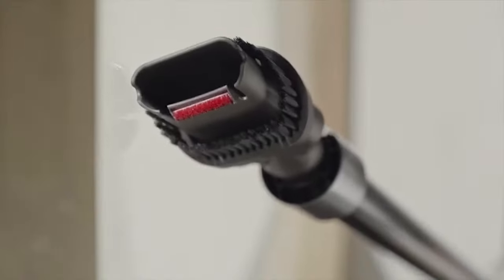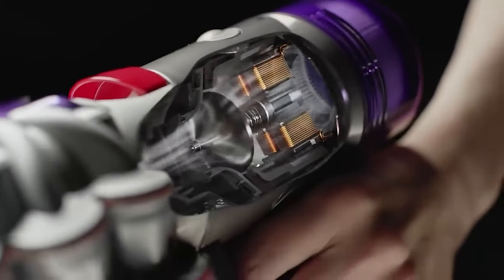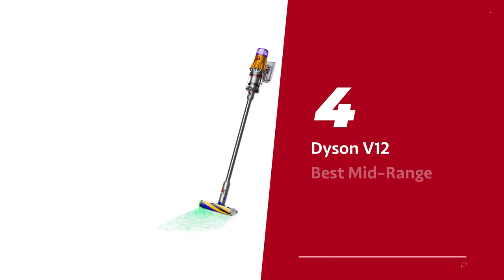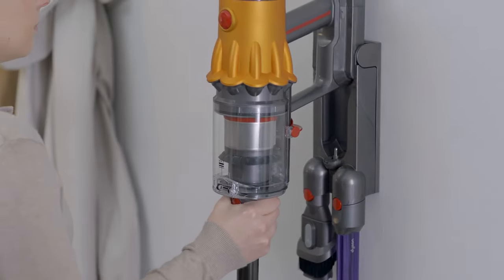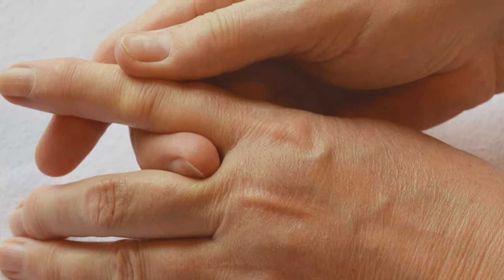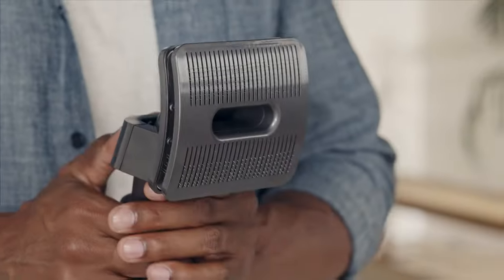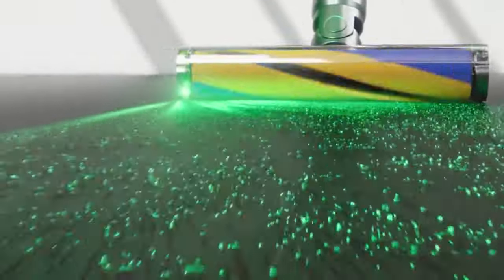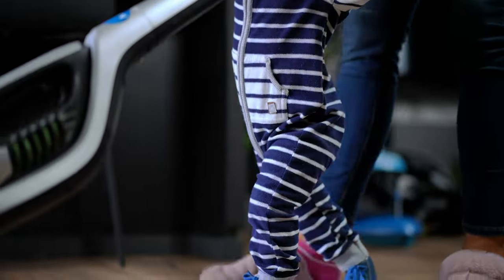Best Dyson Vacuums 2024 - [watch this before buying]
➡ Links of the Best Dyson Vacuums we listed in this video.

1. Dyson V15 - Best Dyson Vacuum Overall

2. Dyson Ball Animal 3 - Best Upright Dyson Vacuum

3. Dyson Omni-Glide - Best Dyson Vacuum for Hard Floors

4. Dyson V12 - Best Mid-Range Dyson Vacuum

5. Dyson V8 - Best Budget Dyson Vacuum

Table of Contents:
0:00 Intro
1:06 Dyson V8
2:25 Dyson V12
3:59 Dyson Omni-Glide
5:21 Dyson Ball Animal 3
6:53 Dyson V15

Are you in search of the perfect vacuum cleaner that combines powerful suction, innovative features, and sleek design? Look no further! In this video, we present the ultimate guide to the top 5 best Dyson vacuums of 2023. Whether you're tackling carpets, hard floors, or pet hair, these vacuums offer exceptional performance and versatility, elevating your cleaning experience to a whole new level.

Claiming the top spot is the Dyson V15, the best Dyson vacuum overall. With its powerful suction, intelligent LCD screen, and advanced filtration system, this vacuum sets a new standard in cleaning performance. The Dyson V15 tackles dirt and debris with ease, providing a thorough and efficient cleaning experience for your home.

For those in need of an upright vacuum, the Dyson Ball Animal 3 takes the spotlight. Engineered with powerful suction, a self-adjusting cleaner head, and specialized tools for pet hair removal, this vacuum is a pet owner's dream. The Dyson Ball Animal 3 effortlessly picks up pet hair, dirt, and allergens, leaving your home spotless and fresh.

If you have hard floors and are looking for a vacuum specifically designed for them, the Dyson Omni-Glide is the perfect choice. With its unique omnidirectional cleaning head, lightweight design, and powerful suction, this vacuum glides effortlessly across hard floors, reaching every nook and cranny. The Dyson Omni-Glide ensures a thorough clean, leaving your hard floors sparkling.

For those seeking a mid-range option, the Dyson V12 offers powerful cleaning performance at a more affordable price point. With its strong suction, versatility, and advanced features, this vacuum is designed to tackle various surfaces with ease. The Dyson V12 is a reliable and efficient cleaning companion for any home.

Lastly, we have the Dyson V8, the best budget Dyson vacuum. Despite its affordable price, this vacuum doesn't compromise on performance. With its powerful suction, convenient cordless design, and versatile cleaning tools, the Dyson V8 makes cleaning a breeze without breaking the bank.

Join us in this video as we explore the features, cleaning capabilities, and overall value of each of these top 5 best Dyson vacuums of 2023. Discover which Dyson vacuum suits your cleaning needs and elevates your cleaning routine. Experience the power of Dyson technology and transform your home into a pristine sanctuary with these exceptional vacuums. Get ready to say goodbye to dirt, dust, and allergens with the best Dyson vacuums of 2023!